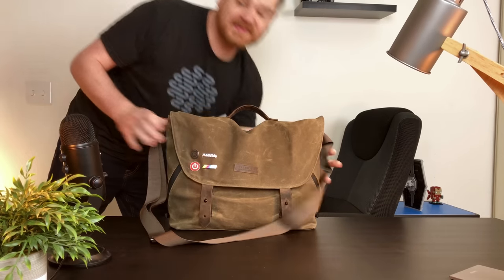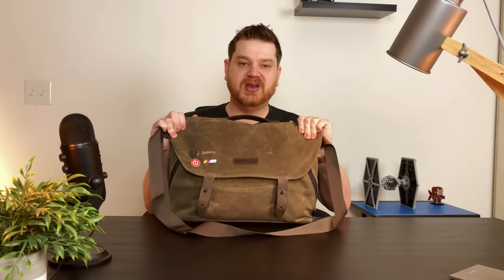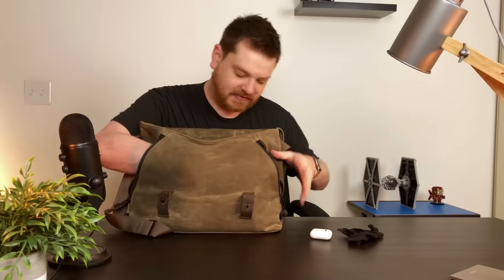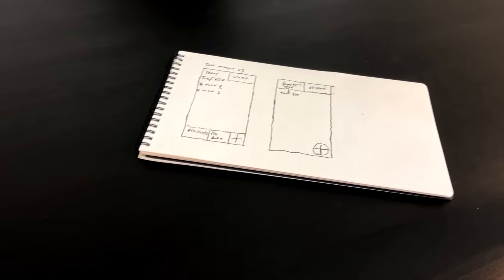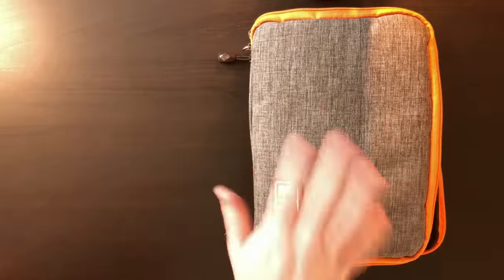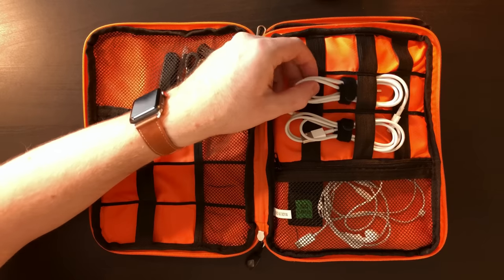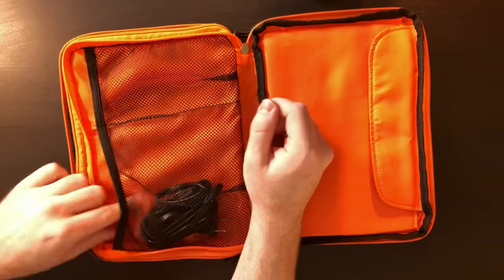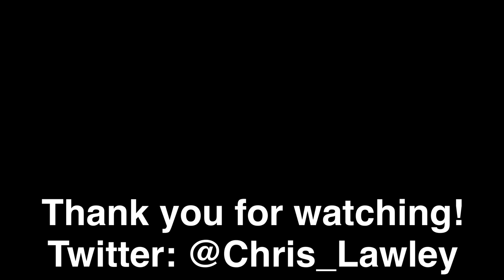What’s in my Bag: An iPad Pro User’s Daily Carry Bag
Let's take a look at what's in my bag!

* Smaller Messenger Bag
* Herschel Pop Quiz Backpack

## Inside my Bag
* Reading Glasses
* Anker Battery Pack
* Field Notes Notebook
* Retro 51 Tornado Fountain Pen
* Nintendo Switch
* Nintendo Switch Case

### Cable Bag
* Orange Cable Bag
* USB-A to USB-C
* Anker 5 Port USB-A Charger (This is the newer version)
* USB-C Hub
* Kingston USB-C (This is the one I use at my desk)